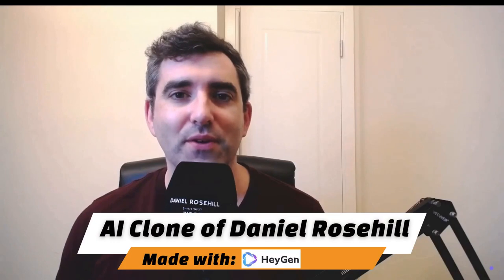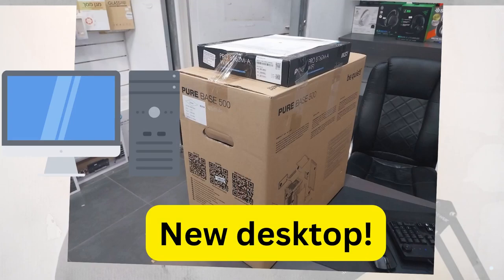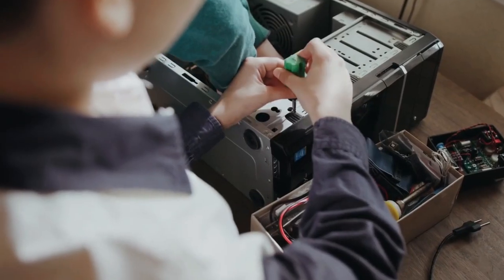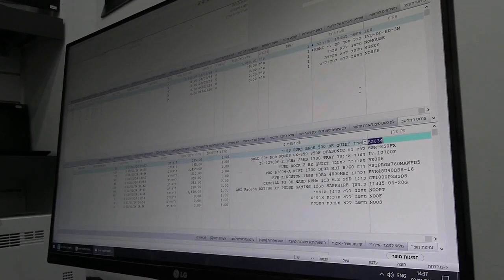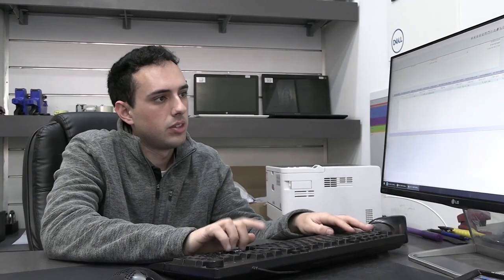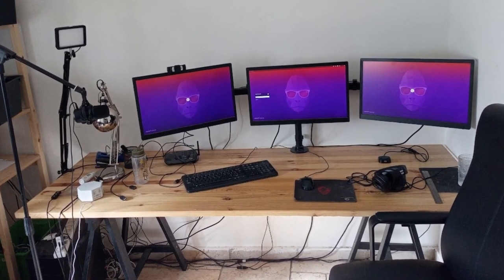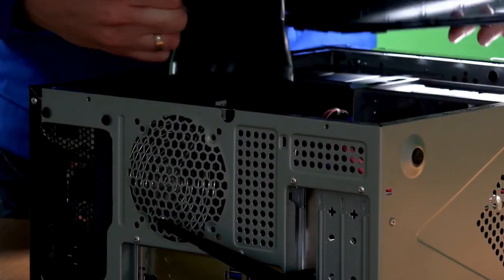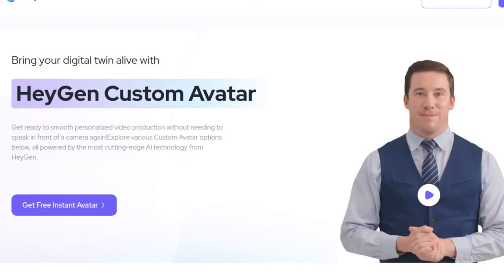How I Buy Desktop Computers In Israel (Presented By My AI Clone!)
Desktop computers and workstations remain popular, including here in Israel. KSP and Ivory are the two biggest chains of computer stores in Israel. Both allow you to build a desktop computer by consulting with a sales advisor who will select the individual components for the build. This method allows you to purchase a completely customised computer without having to actually assemble the build yourself. The computers built are also backed by a warranty that also cover component failures.

AI clone: @heygen_official